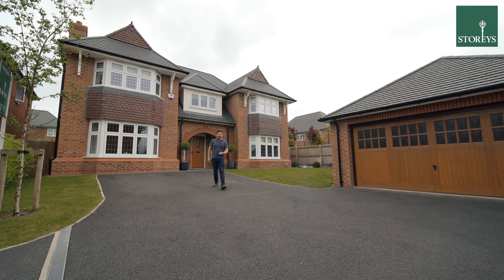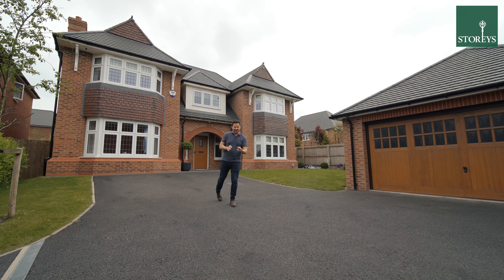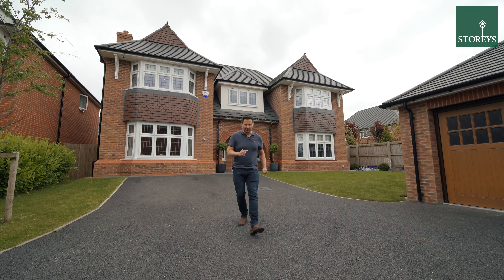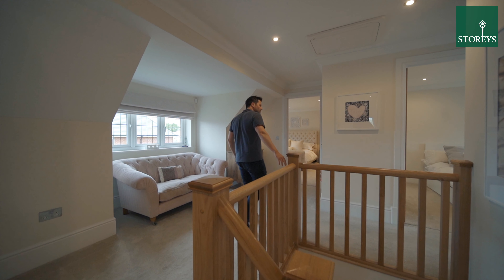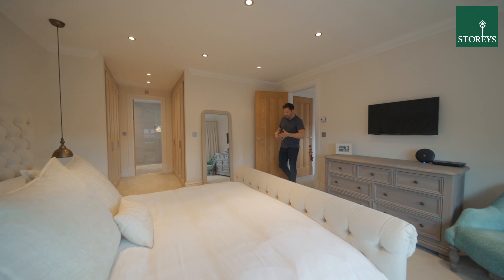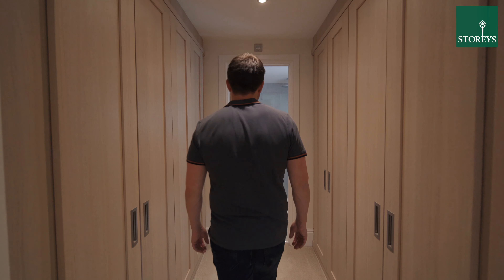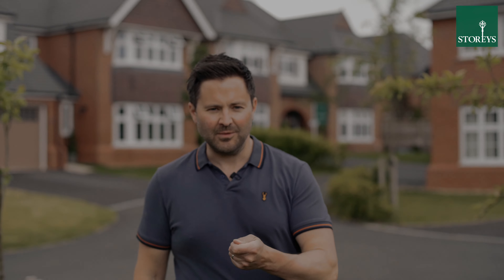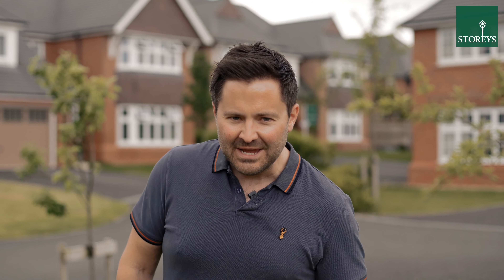21 Lancaster Crescent, Hartford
The perfect blend of character and modern style